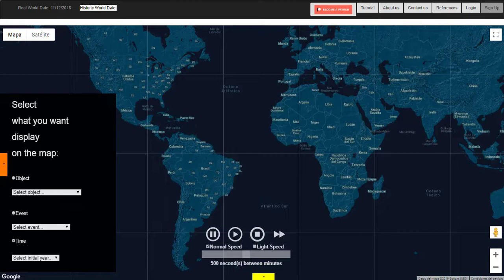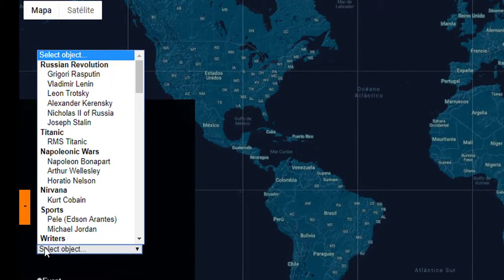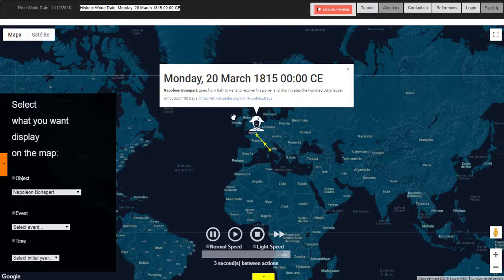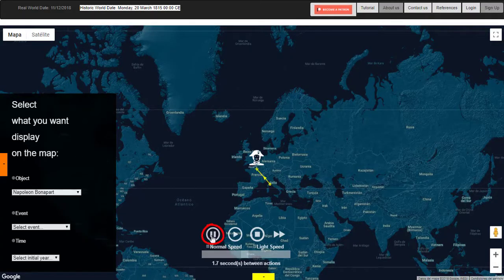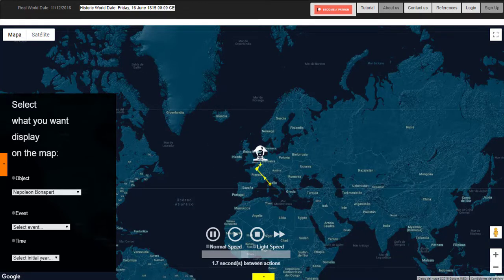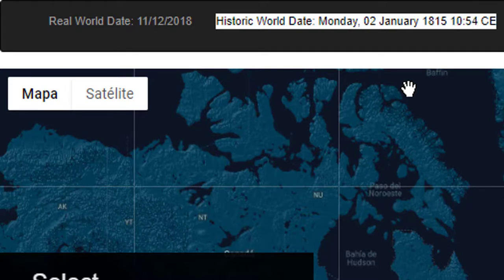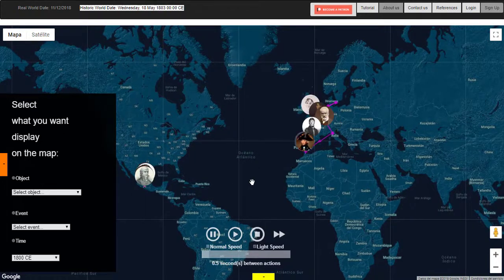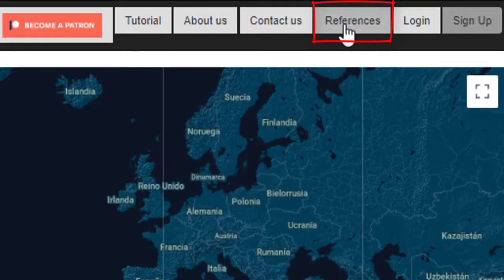Yuxtap, Map Visualization Tutorial